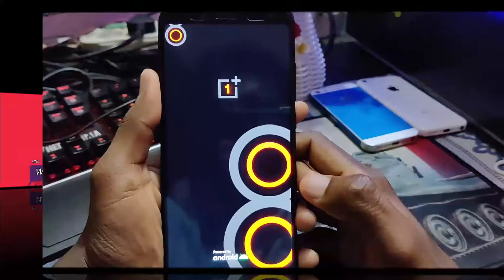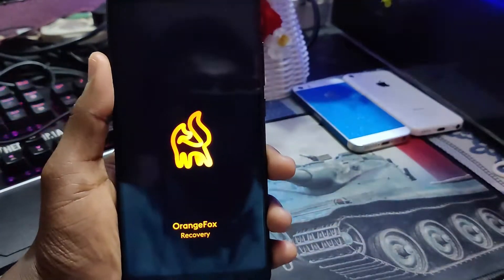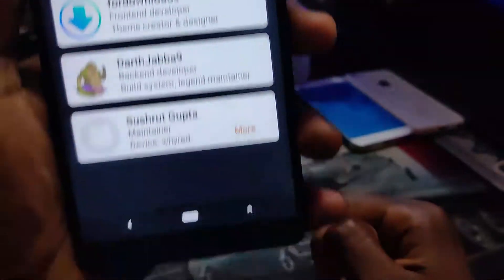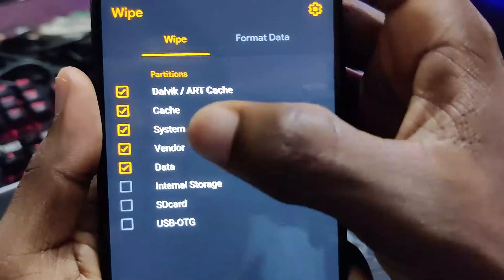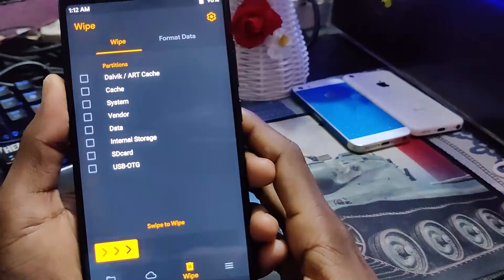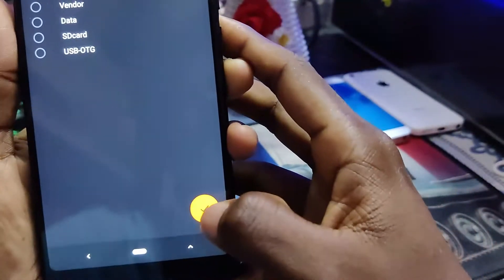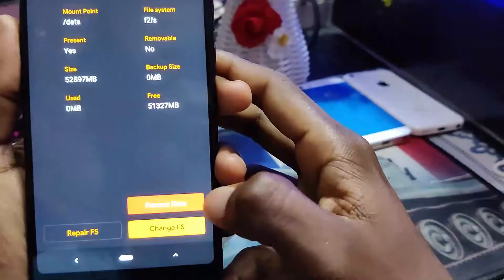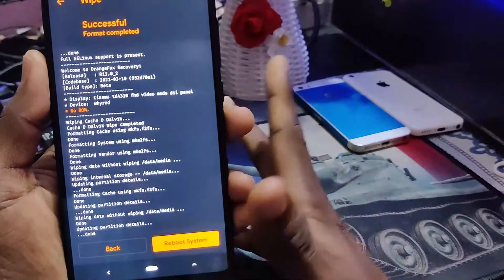How to Flash Any Rom By Any Recovery With F2FS Full Installation Process..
Flash Any Rom By Any Recovery With F2FS Full Installation Process..

If you need Any kind of help then knock me..